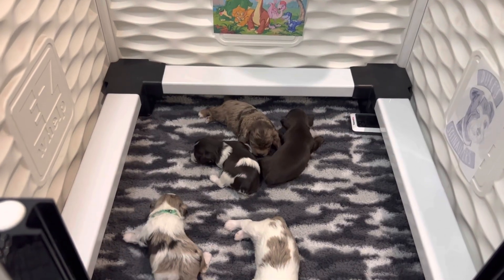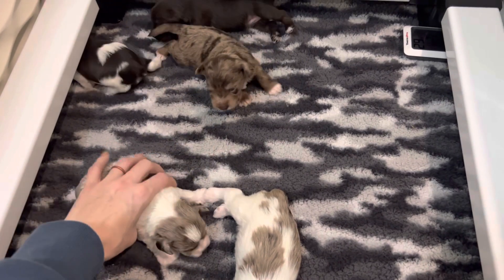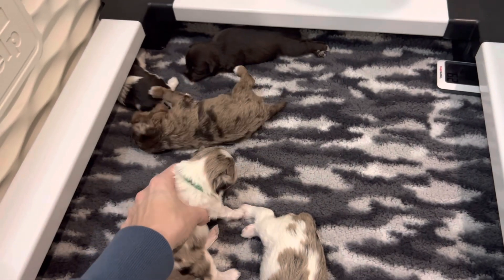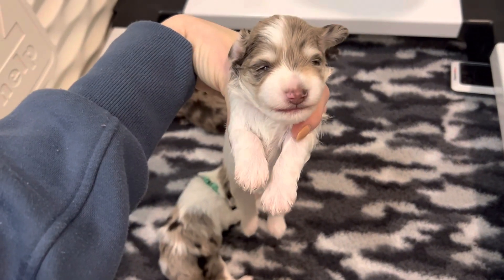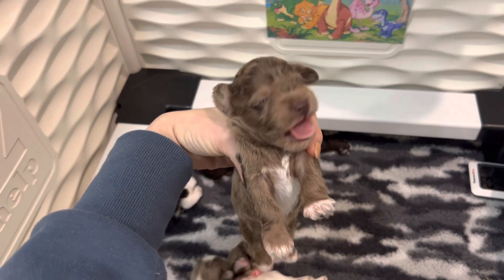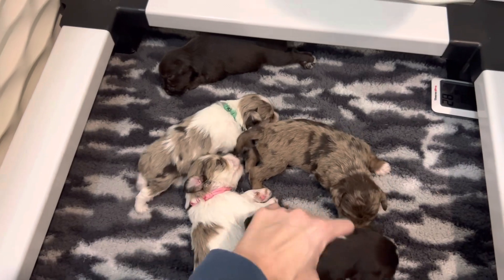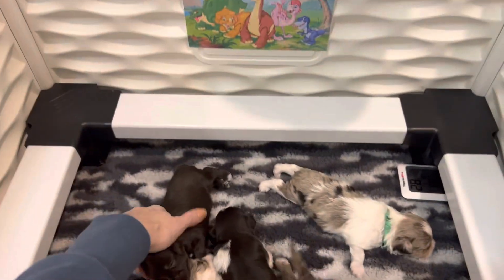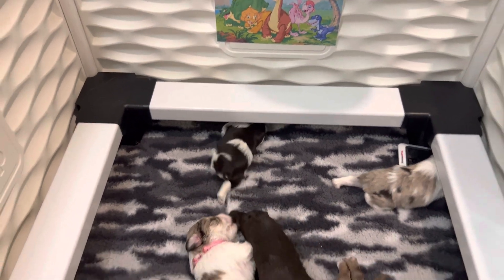Persephone & Hansel’s litter @ 2 weeks + 3 days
Merle babies! The waitlist for this adorable litter is full.